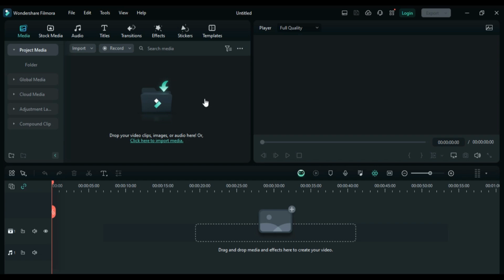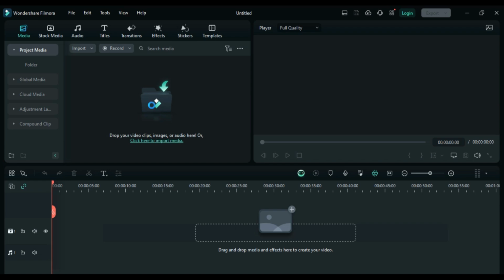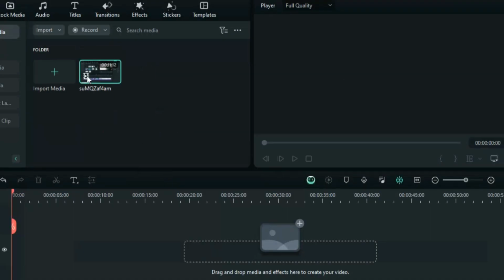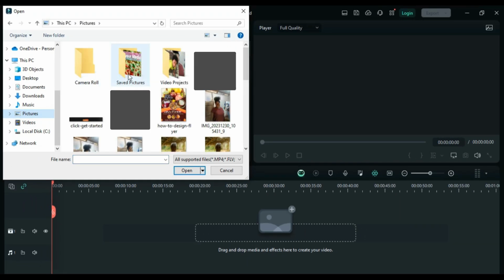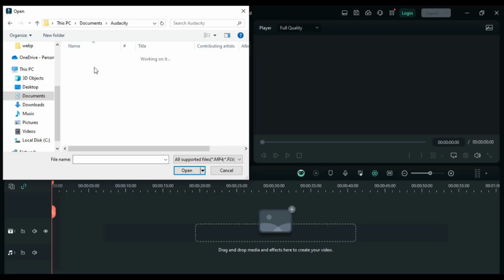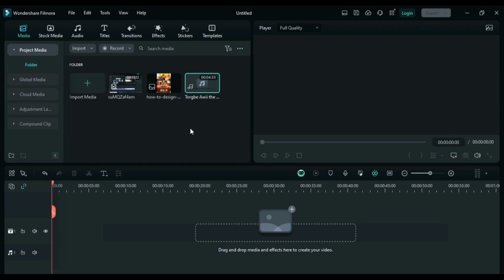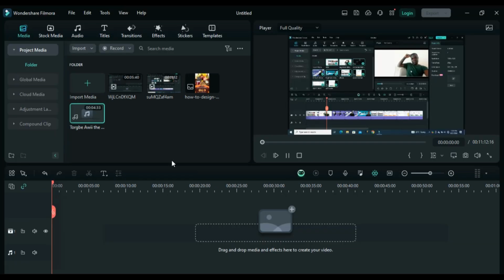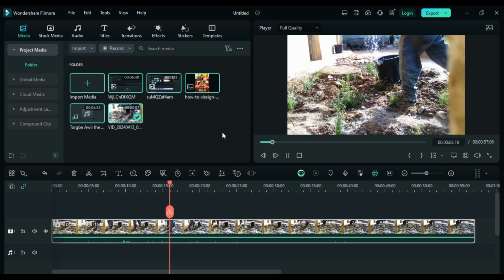5 Ways to Import Media in Wondershare Filmora 13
Import media (video and audio clips, images, and shapes) in Filmora 13. To create a video in Wondershare Filmora, you must import media for your project. I have found 5 ways to import media in Filmora to make your project fast and easy.

Watch this video to learn all the methods to create great videos.